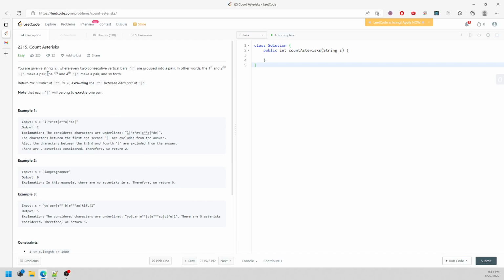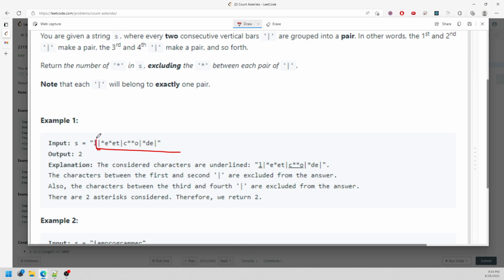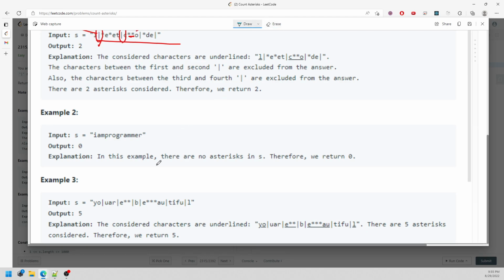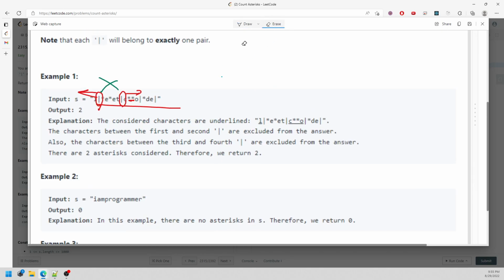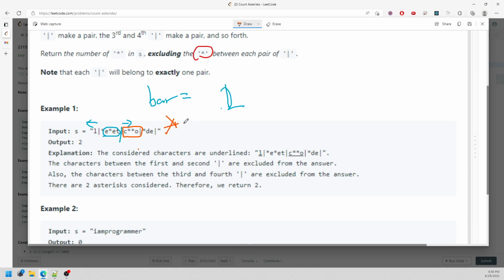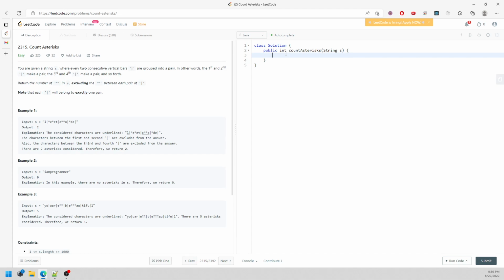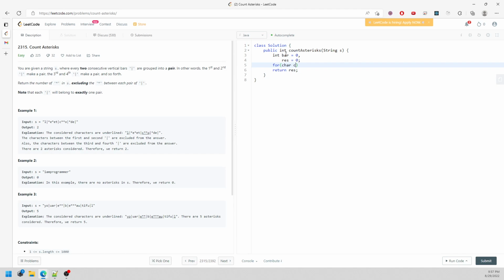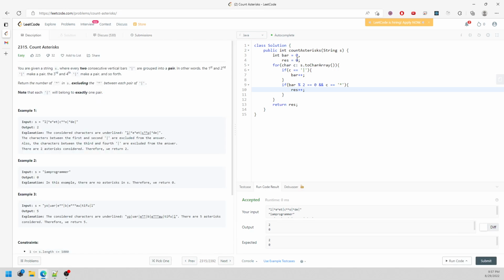LeetCode 2315 | Count Asterisks | Array | Java